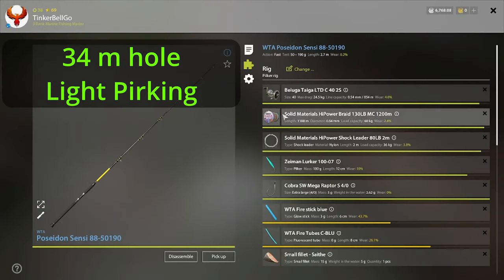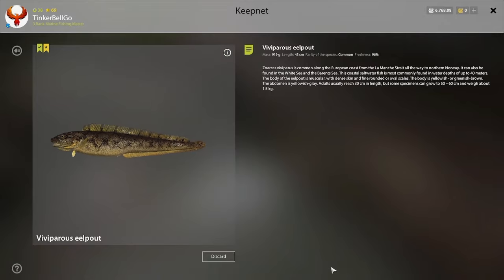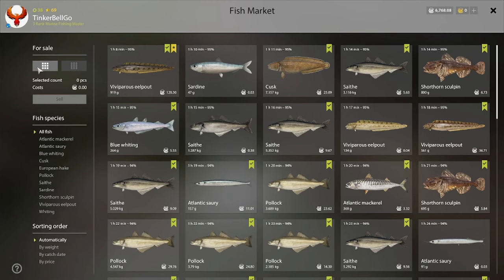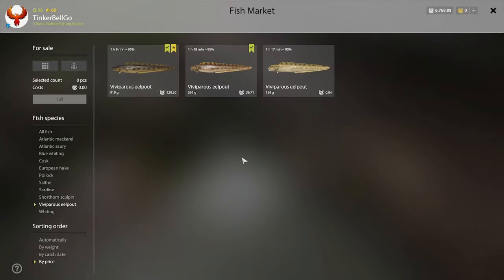Viviparous Eelpout Trophy at Norwegian Sea - Russian Fishing 4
34m hole, pirking on the bottom
00:21 Setup
Russian Fishing 4 - Русская Рыбалка 4